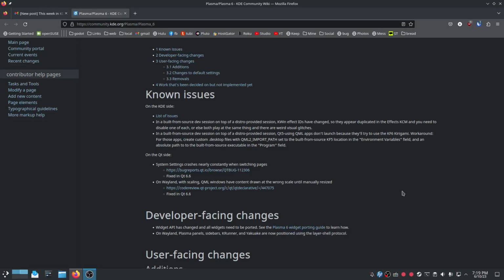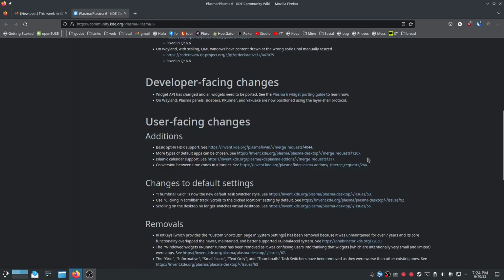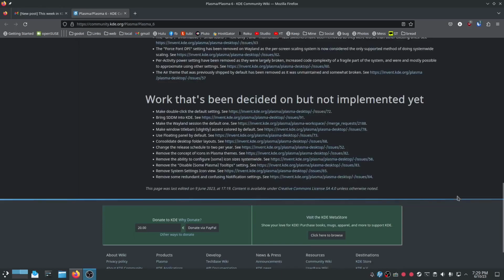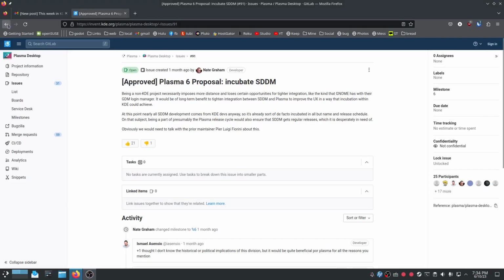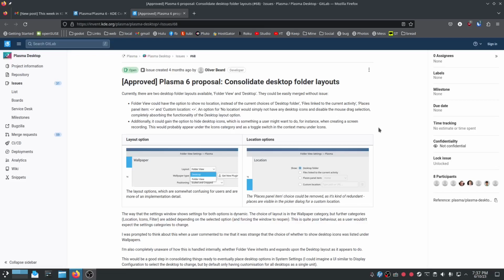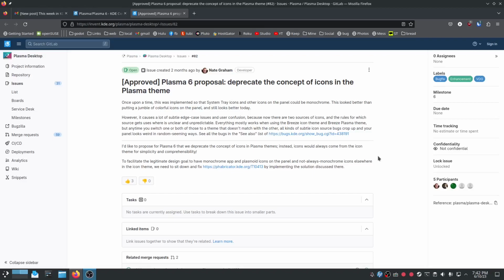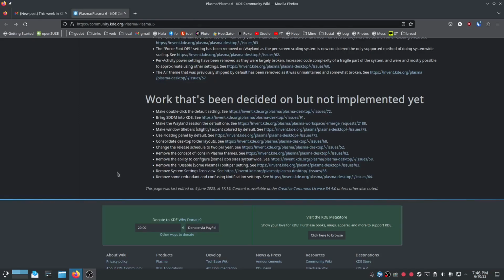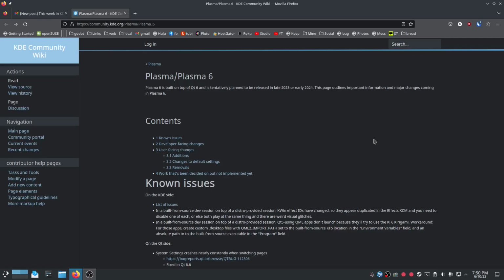KDE Plasma 6 roadmap, current plans for Plasma 6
Being a KDE fanboy means I must talk about KDE Plasma 6 as much as possible. Here is the current plan for KDE 6, which I'm sure will be added to soon.